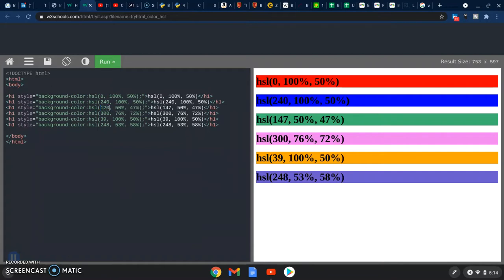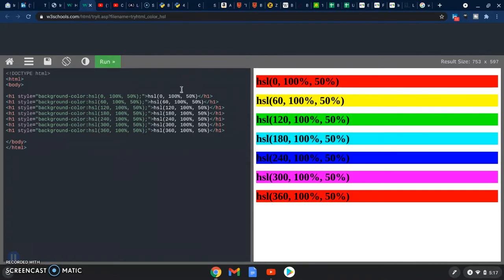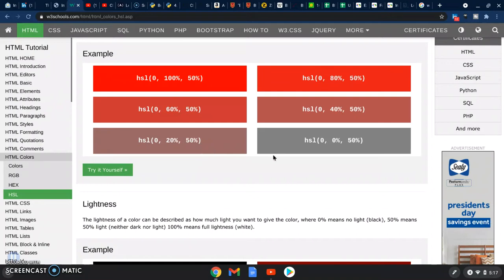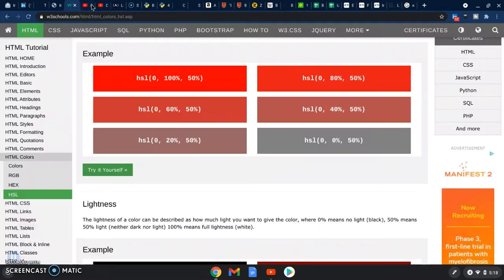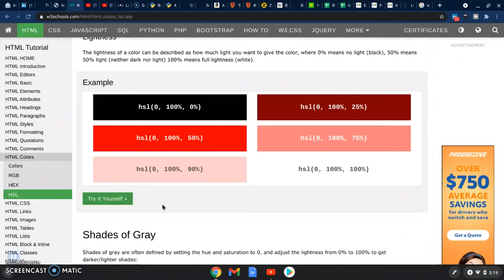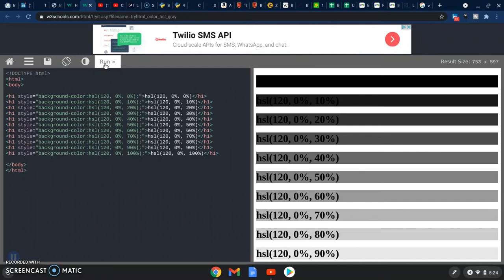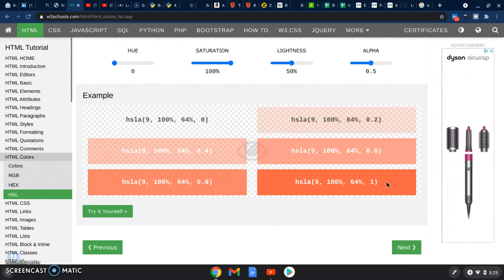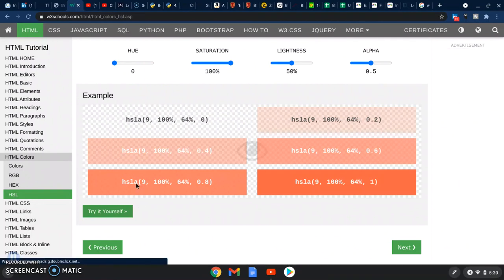Learn HTML Colors - HSL 2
Learn HTML Colors - HSL 2 - W3Schools